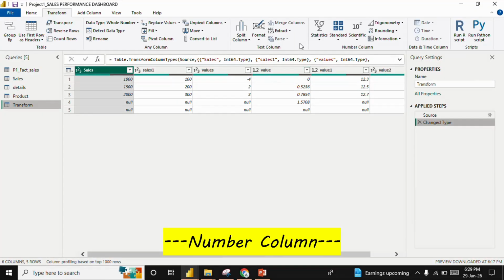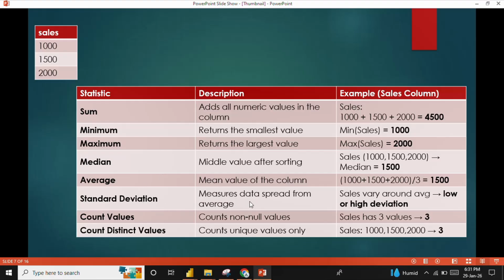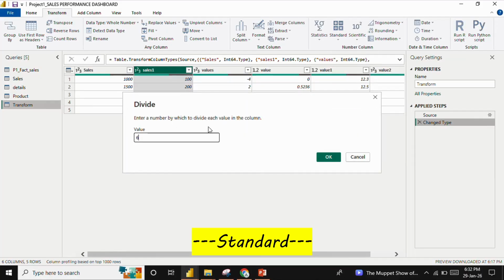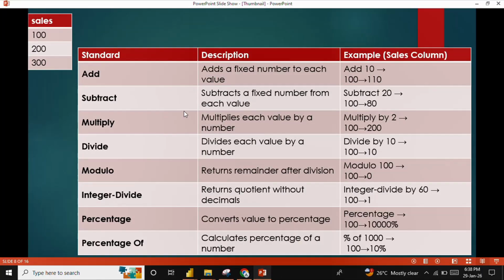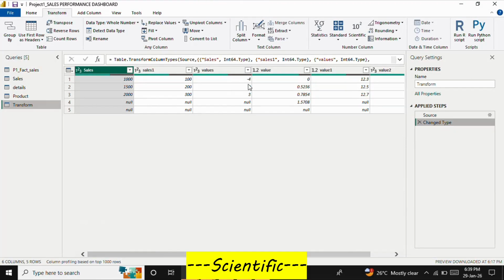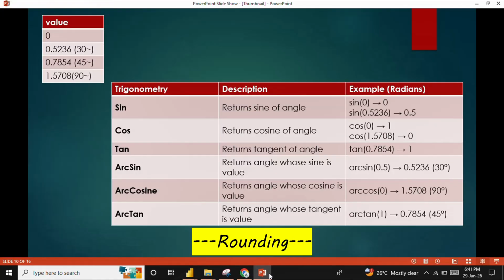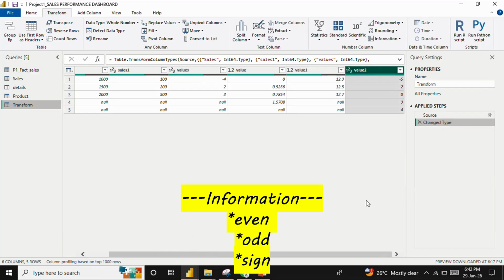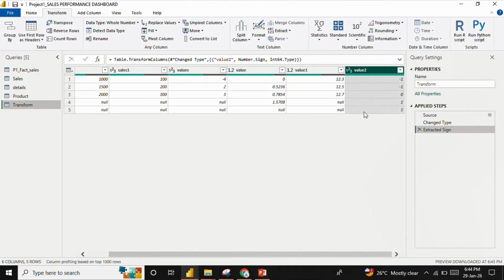Power BI #12 - Number Column | Statistics, Standard, , Scientific, Trigonometry, Rounding, Info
In this video, you’ll learn Number Column transformations in Power Query Editor step by step.
We cover all important math-based operations used in real Power BI projects.

🔹 Topics Covered:
*Statistics (Sum, Average, Min, Max, Count, Standard Deviation... )
*Standard operations (Add, Subtract, Multiply, Divide, Integer-Divide, Modulo, Percentage, Percentage of...)
*Scientific functions (Absolute, Power, Square Root, Log, Factorial...)
*Trigonometry (Sin, Cos, Tan, Arc functions)
*Rounding (Round, Round Up, Round Down)
*Information functions (Is Even, Is Odd, Sign)

This video is perfect for:
✔ Data analysts
✔ Interview preparation
✔ Real-world data cleaning

📌 Learn how to clean and transform numeric data before loading it into Power BI.